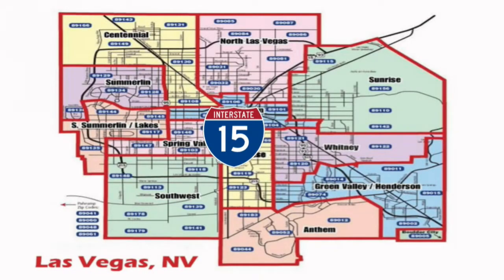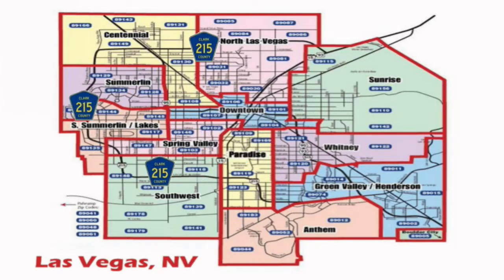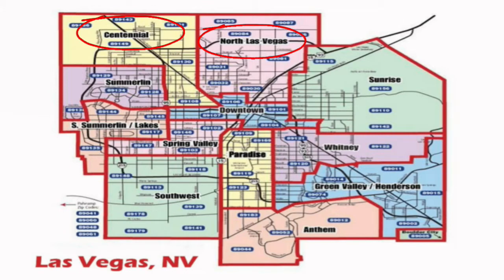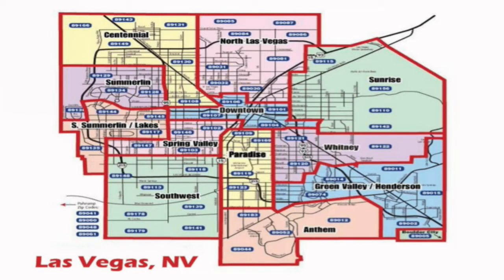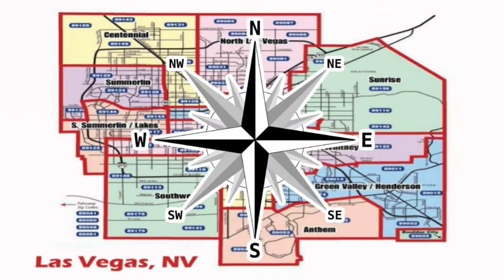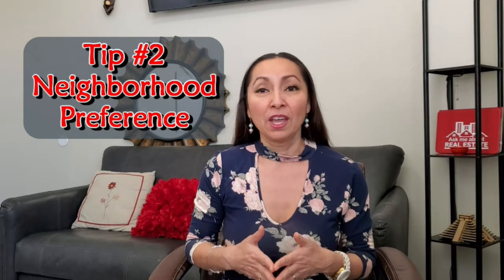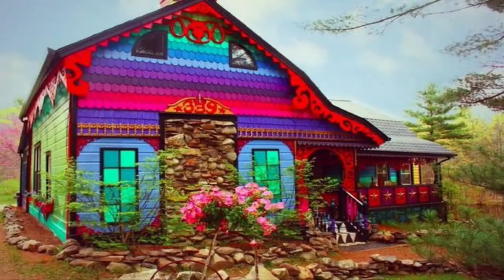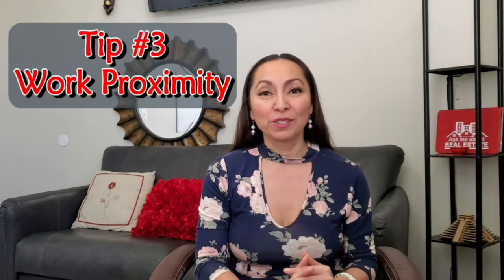Where To Live In Las Vegas | Places To Live In Las Vegas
Are you thinking about moving to Las Vegas or relocating to Las Vegas? If you’re planning on buying your first home over here,  There are things you need to know before taking that Step. In this video I will give 6 tips to take in consideration before deciding in Part of the city you want to live. I'm here to help you!

Eva Aguilar is a full time Realtor In Las Vegas. All information provided in this channel is to help and educate buyers and sellers and be a starting point in your home purchasing/selling.

Company🏢 Signature Real Estate Group
Address 📍9525 Hillwood Dr, Las Vegas NV, 89134
NVRE # S.0180658